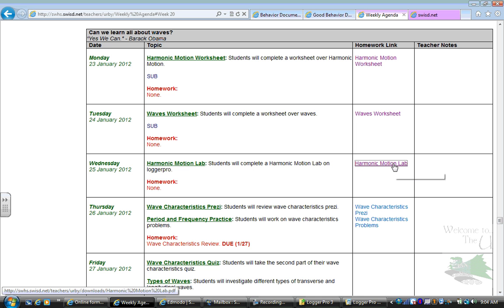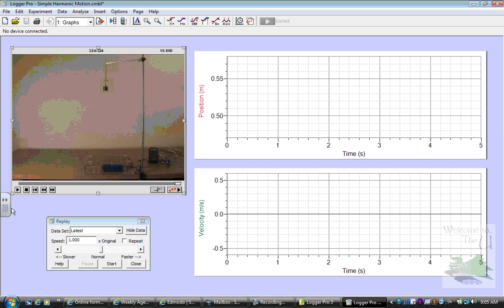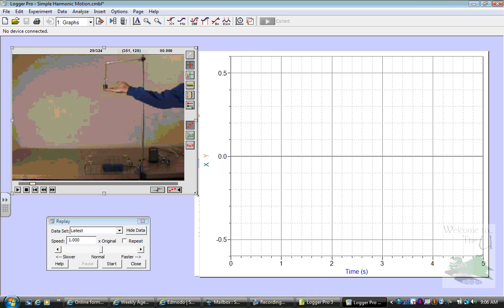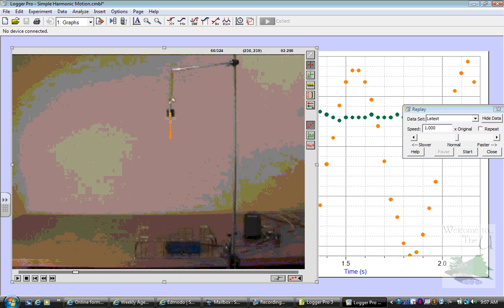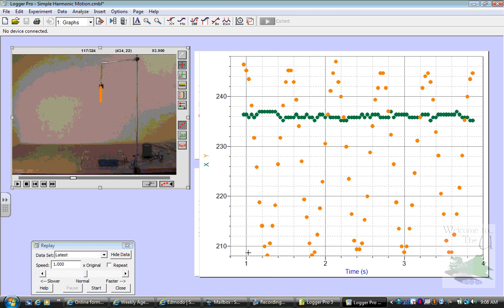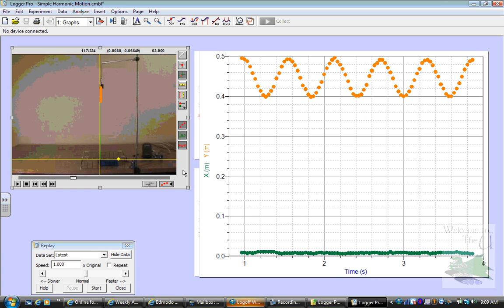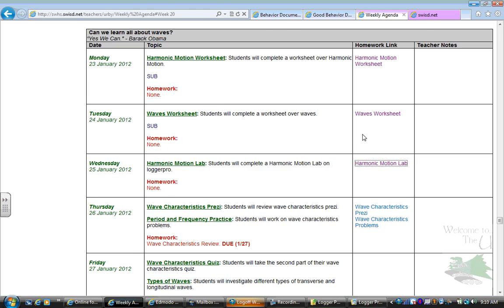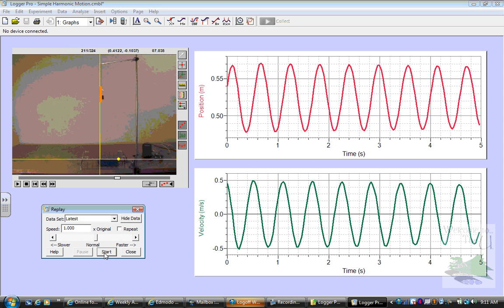25 January 2012.wmv